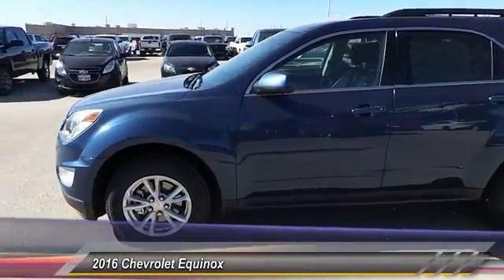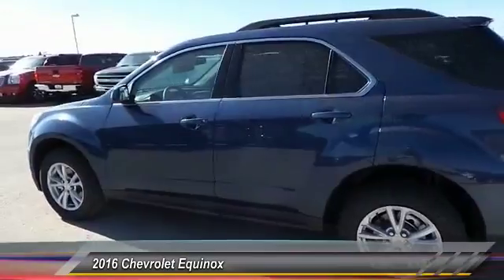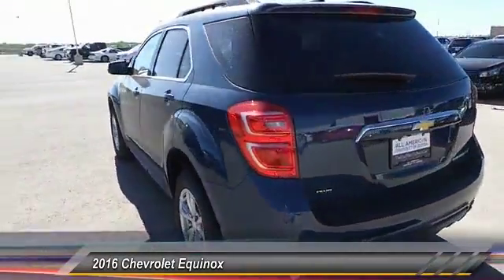2016 Chevrolet Equinox Odessa TX G6331617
2016 Chevrolet Equinox AWD 4dr LT

5020 N. John Ben Shepperd Parkway

NAV, Heated Seats, Alloy Wheels, AUDIO SYSTEM, CHEVROLET MYLINK RADIO WITH NAVIGATION, 7 DIAGONAL COLOR TOUCH-SCREEN AM/FM/SIRIUSXM STEREO. LT trim, PATRIOT BLUE METALLIC exterior and LIGHT TITANIUM/ JET BLACK interior. AND MORE! KEY FEATURES INCLUDE All Wheel Drive, Back-Up Camera, Onboard Communications System, Aluminum Wheels. Privacy Glass, Keyless Entry, Child Safety Locks, Heated Mirrors, Electronic Stability Control. OPTION PACKAGES ENGINE, 3.6L V6 SIDI (SPARK IGNITION DIRECT INJECTION) with VVT (Variable Valve Timing) (301 hp [224.4 kW] @ 6500 rpm, 272 lb-ft [367.2 N-m] @ 4800 rpm), CONVENIENCE PACKAGE includes (C68) automatic climate control, (BTV) remote vehicle starter system, (NP5) leather-wrapped steering wheel with audio and cruise controls, (AE8) driver 8-way power front seat adjuster and (KA1) heated driver and passenger front seats, TECHNOLOGY PACKAGE includes (UHQ) Chevrolet MyLink radio with Navigation and (UZ8) Pioneer premium 8-speaker sound system, DRIVER CONFIDENCE PACKAGE includes (UFT) Side Blind Zone Alert, (UFG) Rear Cross Traffic Alert and (UD7) Rear Park Assist, SEAT ADJUSTER FRONT, DRIVER 8-WAY POWER WITH POWER LUMBAR, AUDIO SYSTEM, CHEVROLET MYLINK RADIO WITH NAVIGATION, 7 DIAGONAL COLOR TOUCH-SCREEN AM/FM/SIRIUSXM STEREO with MP3 playback capability, GPS navigation system, outside temperature indicator and Radio Data System (RDS), includes Bluetooth streaming audio for select phones; voice-activated technology for radio and phone; Hands-Free smartphone integration with Pandora and Stitcher; Gracenote (Playlist+, Album art), AUDIO SYSTEM FEATURE, PIONEER PREMIUM 250-WATT 8-SPEAKER SYSTEM includes mid-range speakers in each door, tweeters in A-pillars, a center channel speaker in upper IP and sub-woofer on the rear shelf, GVWR, 5300 LBS. (2404 KG) Plus TT&L and fees. Price contains all applicable dealer incentives and non-limited factory rebates. You may qualify for additional rebates; see